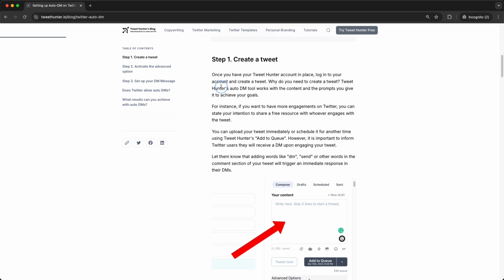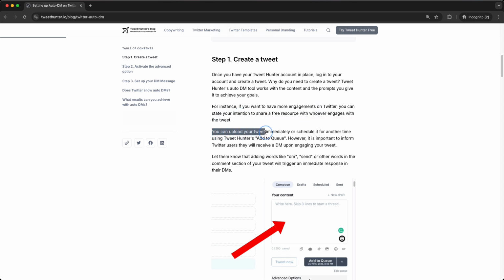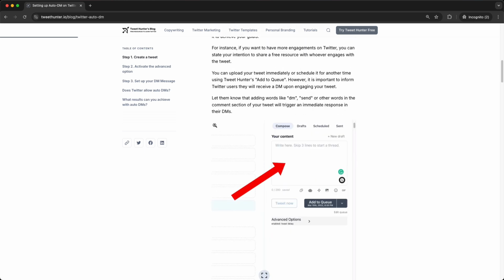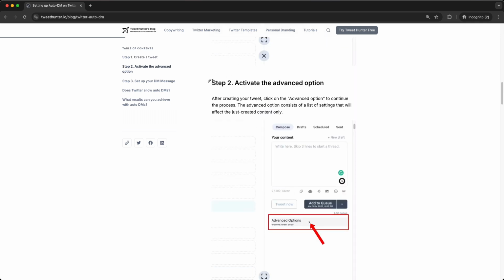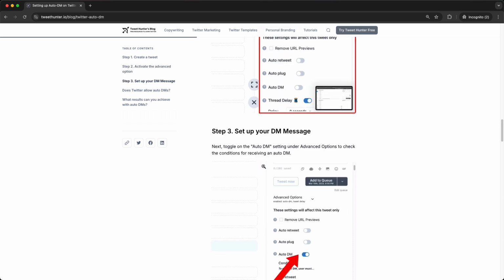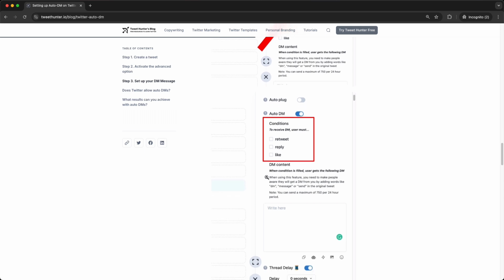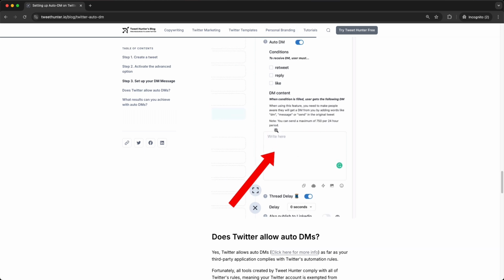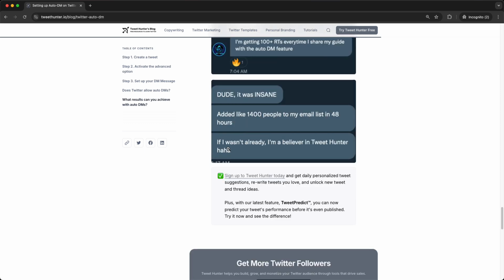How to Set Up Tweet Hunter Comment Automation